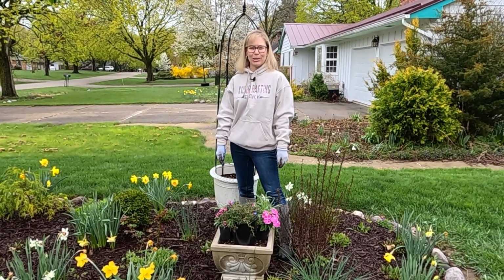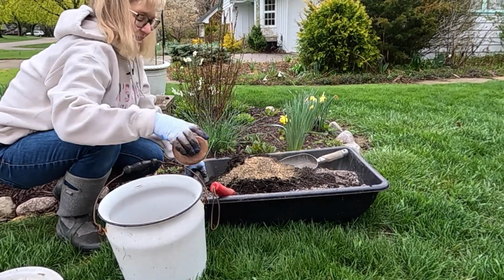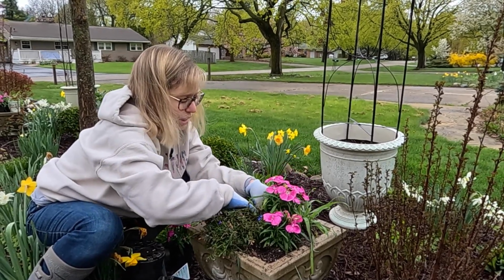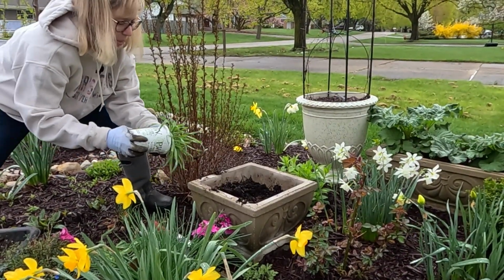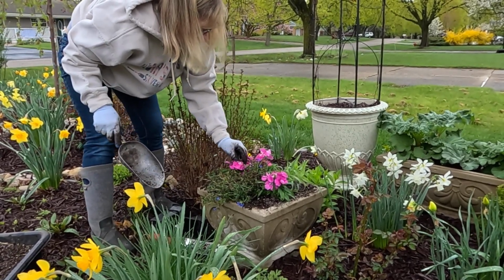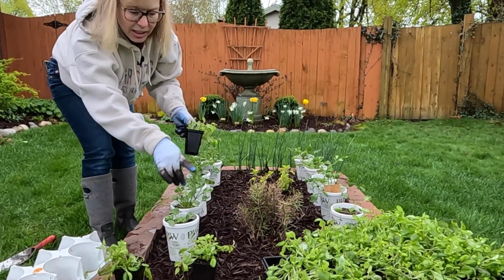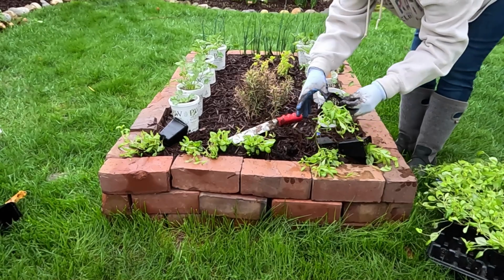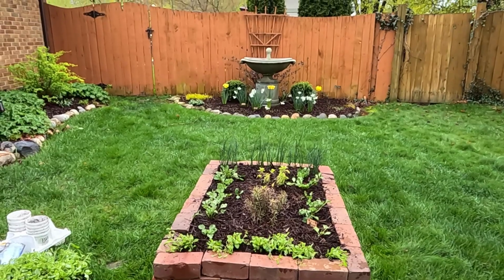Planting Full Sun Containers & the Raised Brick Bed 🌞🌺🧱 // Suburban Oasis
Finally we are able to plant some containers to get the ranunculus I grew from corms in.  We also will use some of the lobelia I grew from seed.  All the time spent bring these flowers to life will soon be an exuberant display of color in the garden.